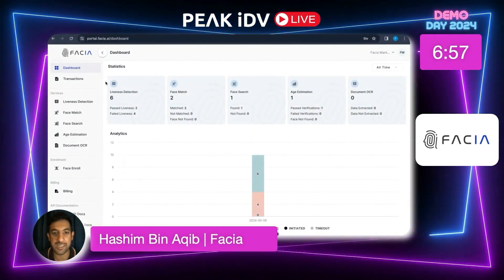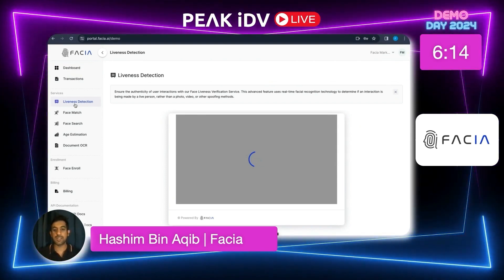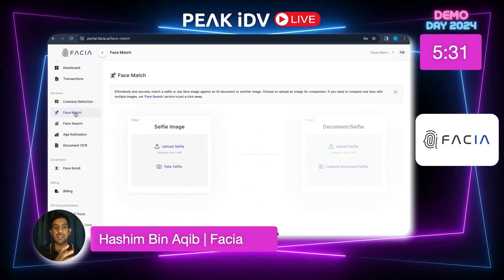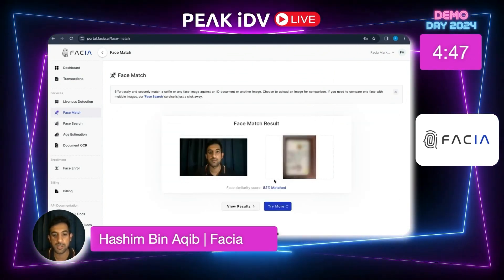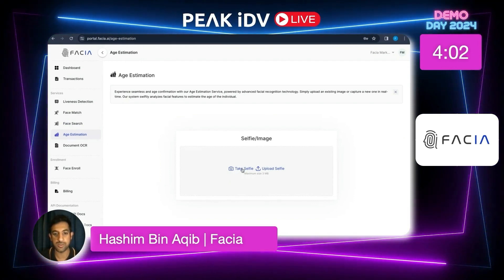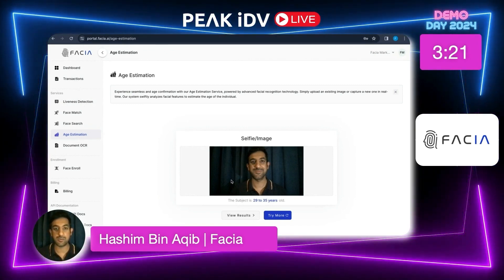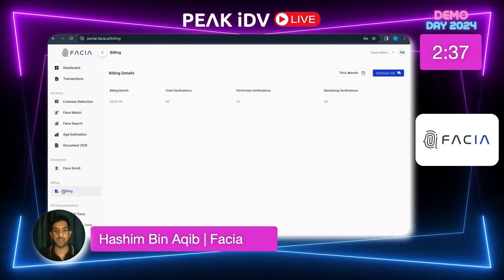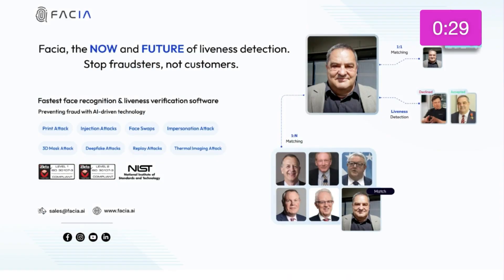PEAK IDV DEMO DAY: FACIA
May 9, 2024 Demo Day: Hashim Bin Aqib of Facia

Facia is helping businesses in 50+ countries with multiple onboarding and identity management solutions